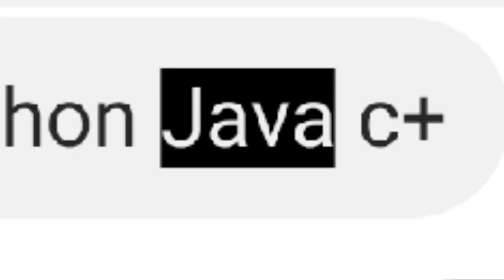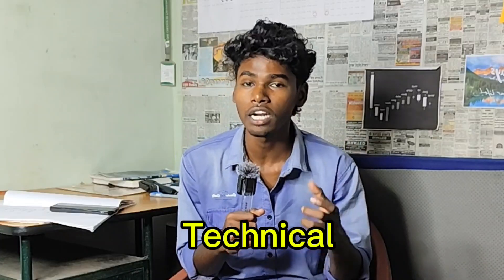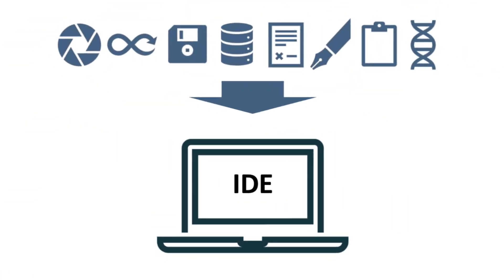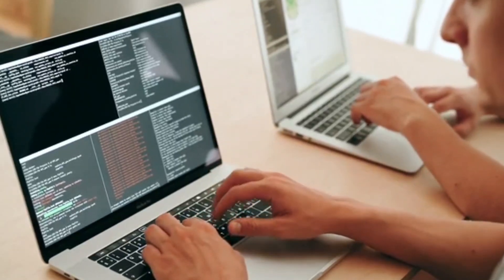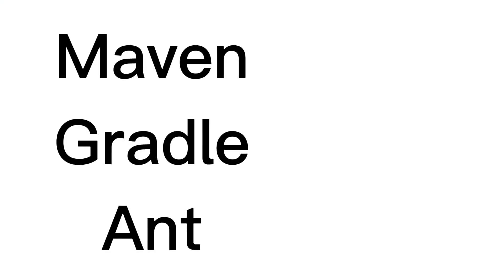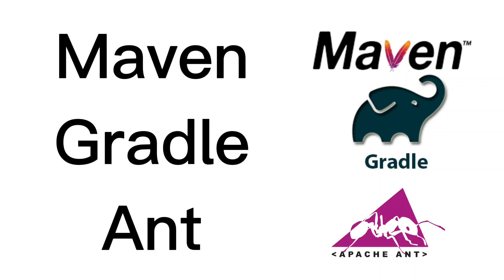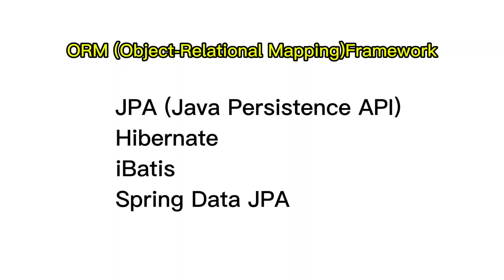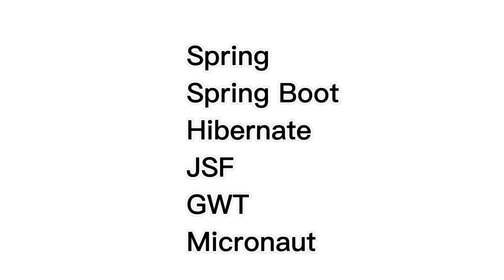Master in JAVA - The only Roadmap You Need !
TIMESLAPE :
00:00 Intro
00:50 What will you get in this Video
01:20 1.Core Java
01:54 2.Advanced Java
02:20 3.IDE
02:44 Ai Detector Pro
05:16 4.Build Tool
05:32 5.Servers
05:56 6.Database
06:20 1) SQL
06:25 2) AdvancedSQL
06:31 3) Non SQL
06:34 4) ORM Framework
06:45 7.Testing
07:27 8.Logging
07:35 9.Framework
07:50 10.Keep Practice
09:50 Bonus Tip
10:04 Outro